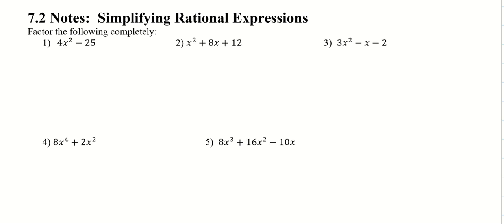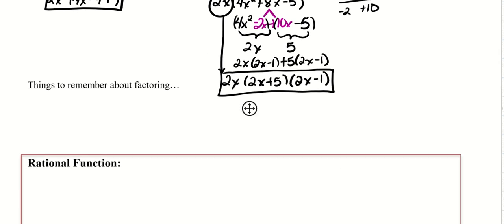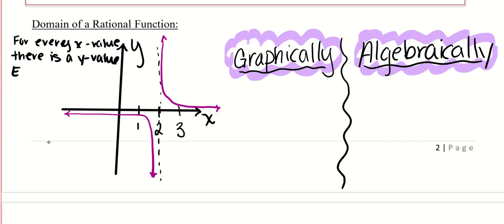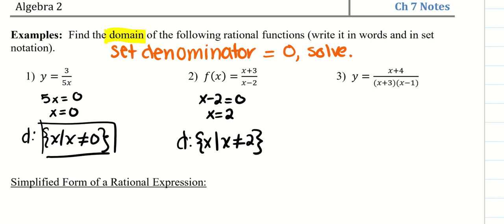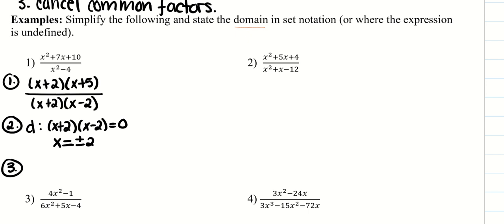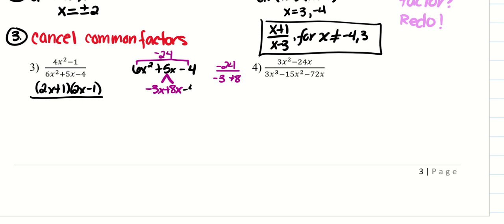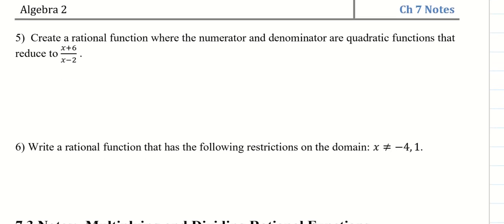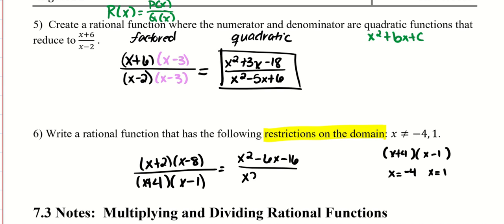7.2 Simplifying Rational Expressions